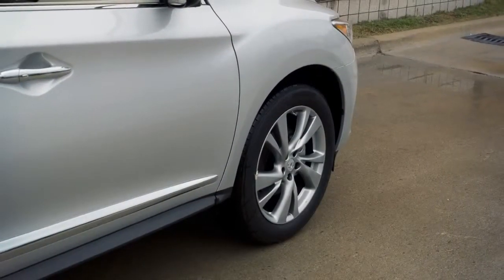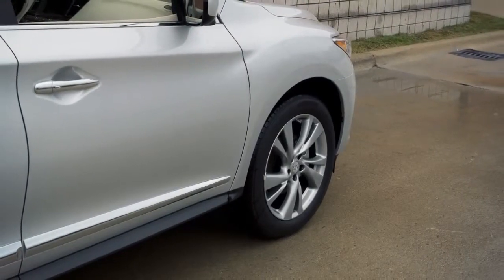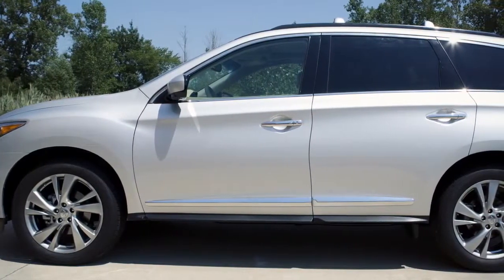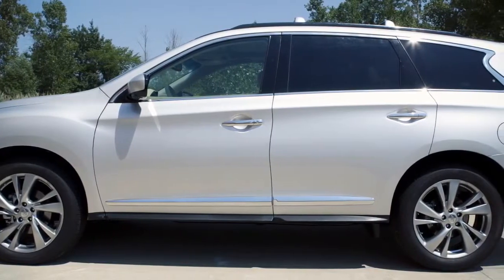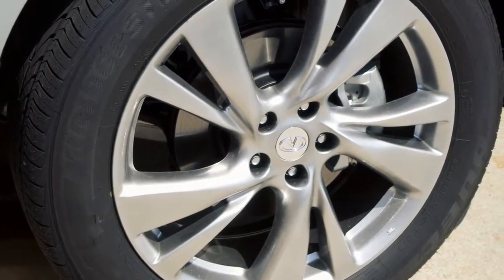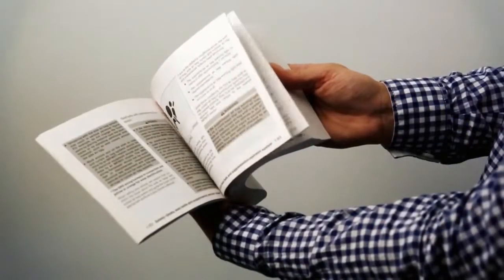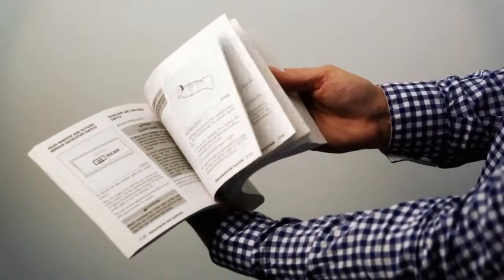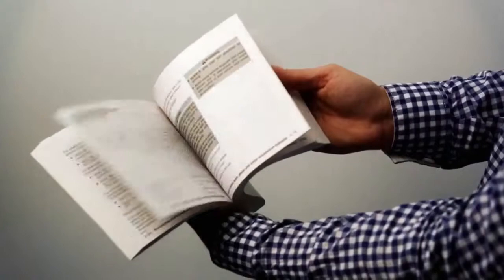2014 Infiniti QX60 HEV Intelligent AWD if so equipped